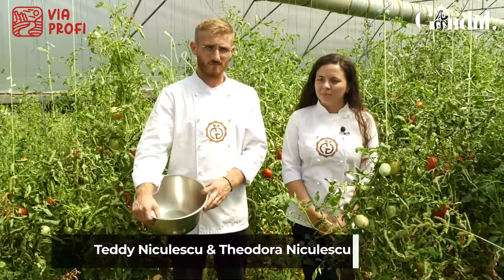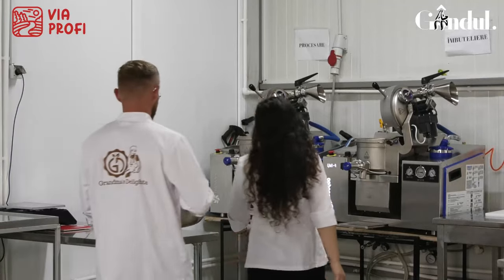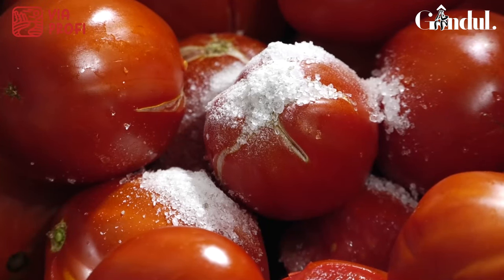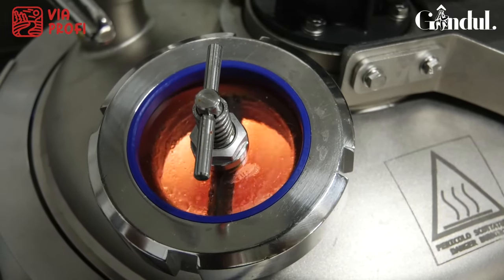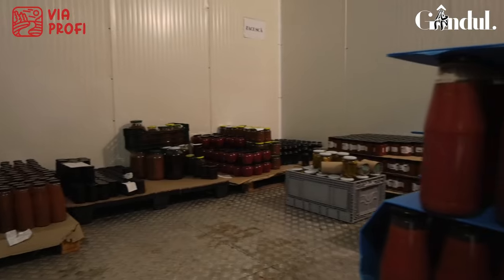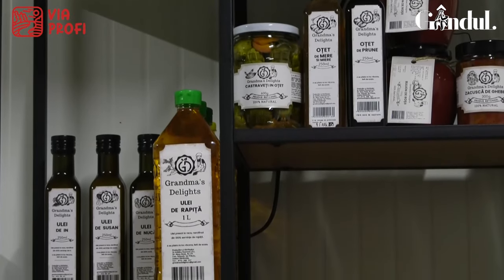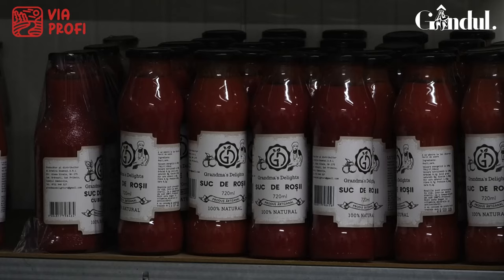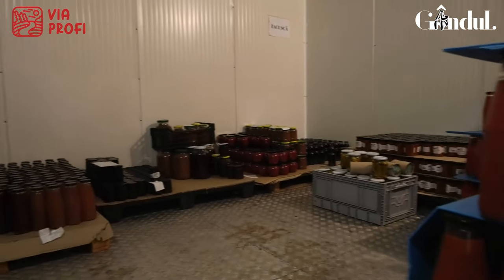Via Profi - Povestea producătorilor Teo și Teddy Niculescu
Atunci când rețetele bunicii se întâlnesc cu metodele de conservare moderne, iau naștere bunătăți care duc mai departe gustul autentic tradițional. Teo și Teddy si-au dorit să readucă pe piață mâncarea sănătoasă și gustul de odinioară pe care îl știau din bucătăriile bunicilor.

Au început prin a cultiva legume și fructe pentru care au obținut certificarea bio. Apoi au trecut la transformarea lor în delicii prin care au făcut rețetele bunicii cunoscute chiar și peste hotare. Legumele și fructele pe care le folosesc sunt culese și procesate în aceeași zi printr-o tehnică specială, care le permite să conserve toate proprietățile benefice ale fiecăreia dintre ele. Acestea sunt procesate în vid, într-un mediu steril, la o temperatură sub 100 de grade Celsius. Așa ajung pe mesele gurmanzilor gemuri, dulcețuri, sosuri de legume și sucuri din fructe, zacusca tradițională sau numeroase alte preparate delicioase.

Pe Via Profi găsești numeroase de astfel de povești care te ajută să cunoști mici producători locali ce păstrează vie tradiția culinară românească. Împărțiți în 9 categorii de produse, artizanii îți prezintă bunătățile lor pregătite cu suflet pe care le poți degusta dacă le treci pragul în drumurile tale prin România autentică.